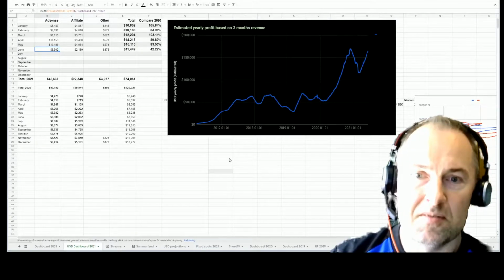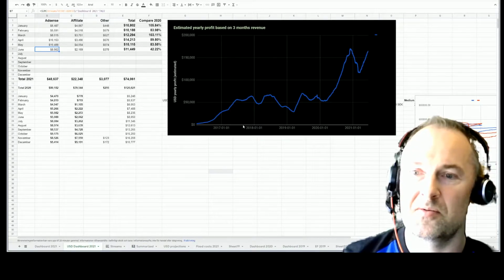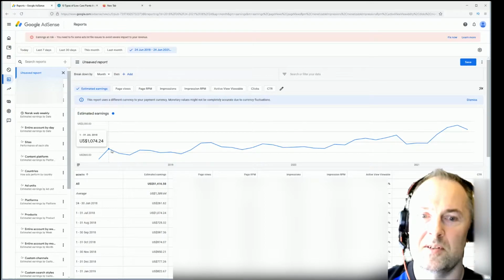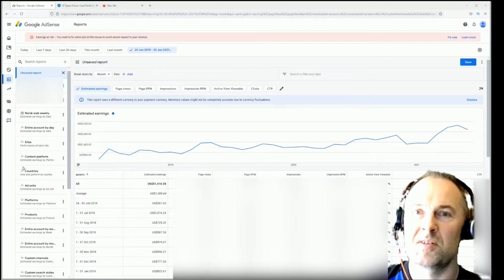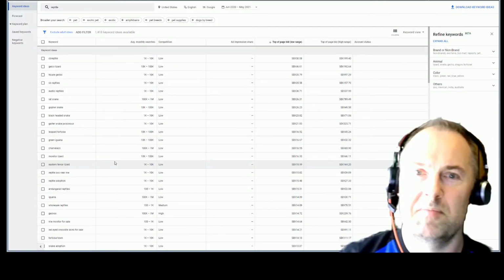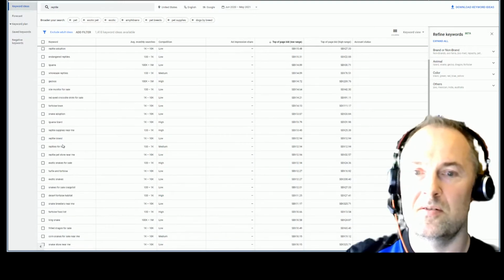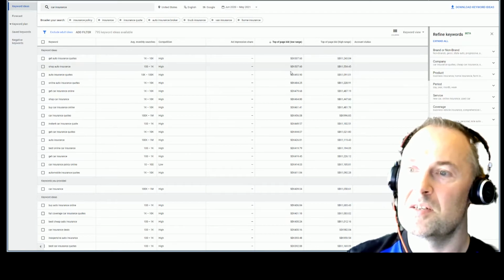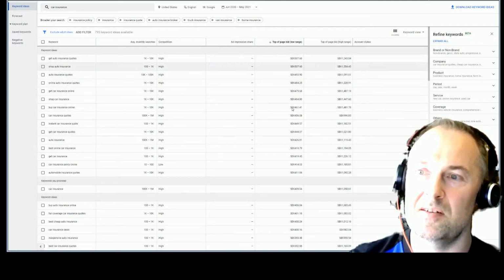How Much Money Can You Make From Google AdSense? - [REAL Example what you can earn with AdSense]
How Much Money Can You Make From Google AdSense? This is a question a get a lot from friends and relatives when they understand that I make money online from websites having Google AdSense ads displayed on them.

In this video I will share my thoughts on the amount of money you can make from Google AdSense and what parameters that affect how much money you can earn from AdSense.

This is not meant to be any kind of showing off, just an example from my side of real earnings so you can understand what you could end up earning, more or less, depending on your efforts and circumstances.

The most common factor that affects how much you can make from Google AdSense are:

- the niche where you decide to work- the competition within that niche- amount of visitors you can get
- amount of clicks on your AdSense ads

- the CPC - Cost Per Click that advertisers pay to Google

- your revenue share, the percentage of the CPC that Google pays to you